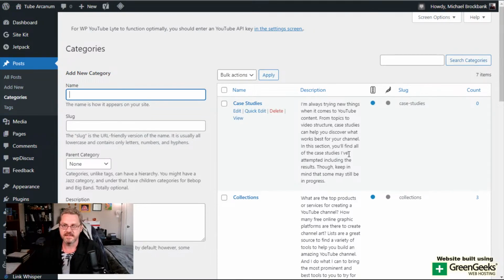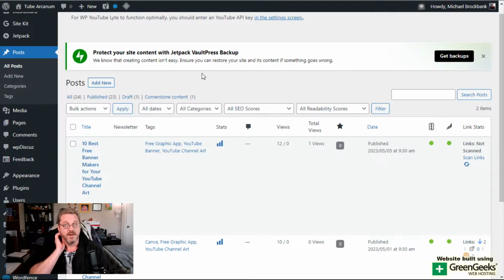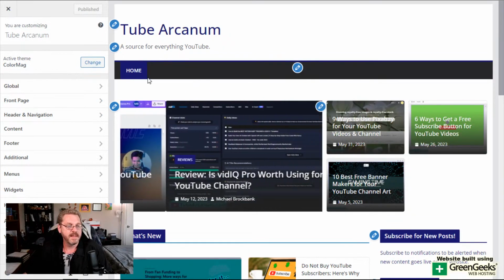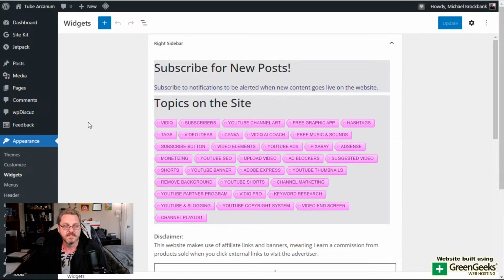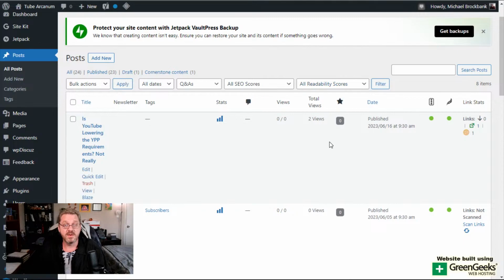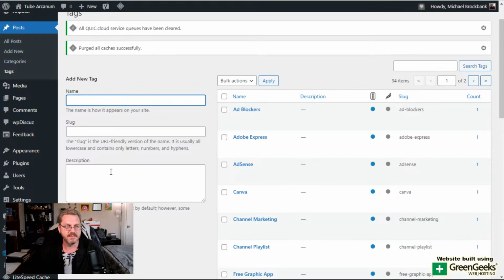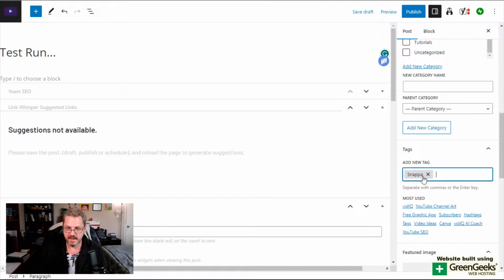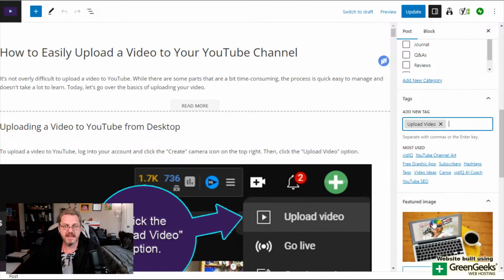Building a New Blog: Categories and Tags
Today, we'll go over categories and tags, what they are, and how to use them to organize your content in WordPress. They are relatively easy to master and can help you in a number of ways to deliver certain posts to your audience.

In this video, I'll show you how easy it is to create categories and tags from both the post screen and the back end of WordPress. it's quick, easy, and can be incredibly beneficial, especially when you start adding more blog posts to your website.